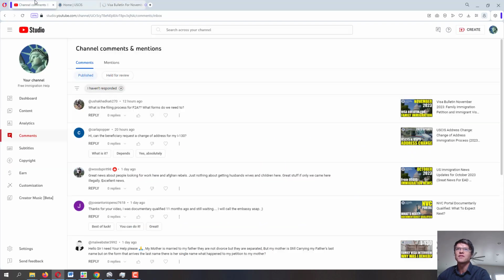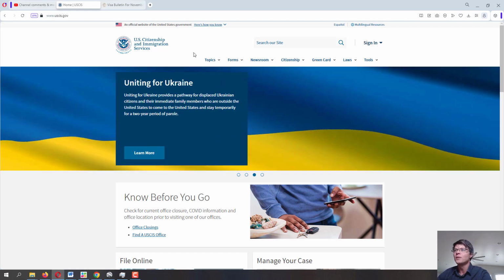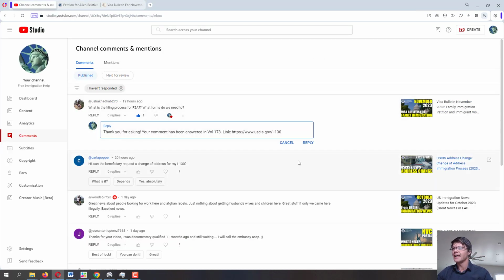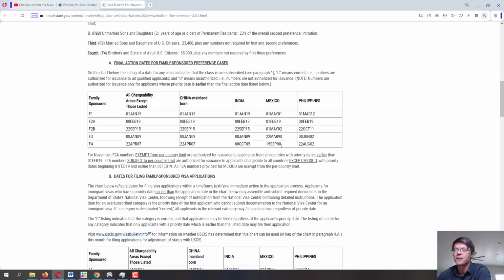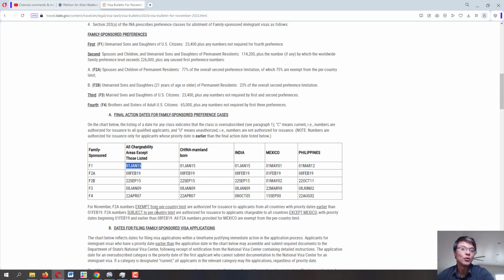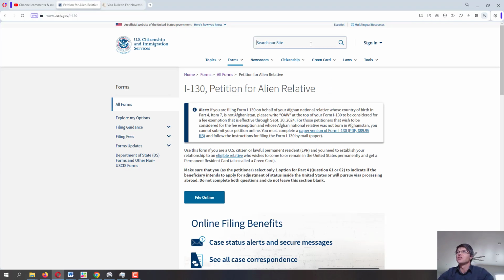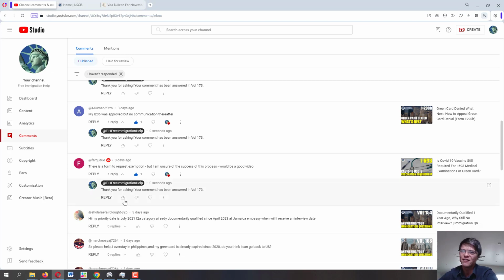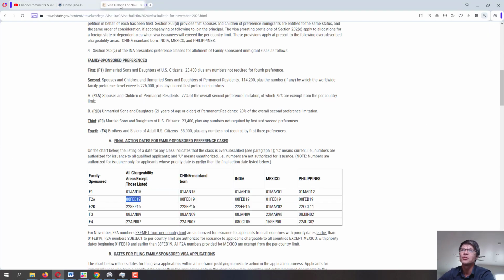How to Correct Mistake in I-130? Expired Green Card Outside of US? | Immigration Q&A Vol. 173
Here are some questions answered in this volume:
1. Can I correct mistake in my I-130?
2. Can I file a waiver for the USCIS medical requirement?
3.My green card was expired and I am outside of US, can I apply for renewal?
4. F2A category with Dec 2014 priority date, when is my interview?
...and more.